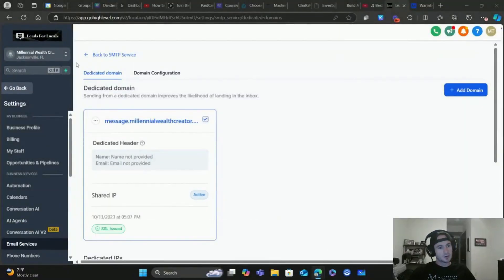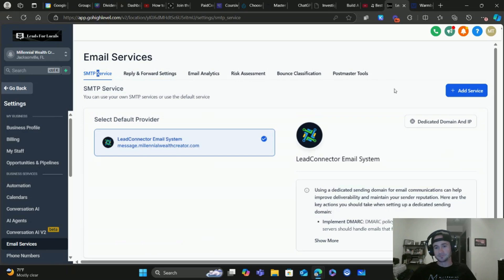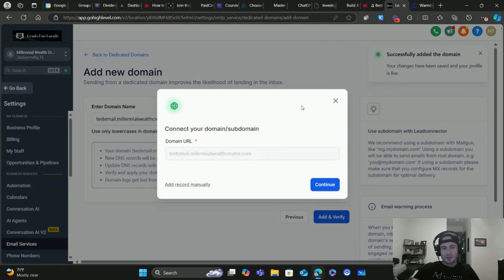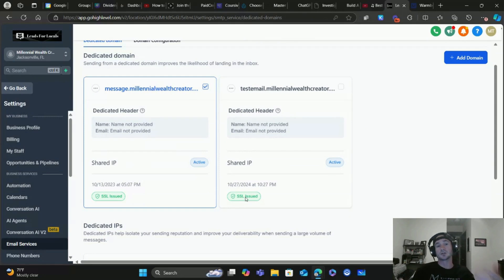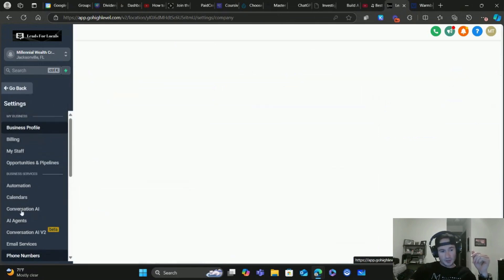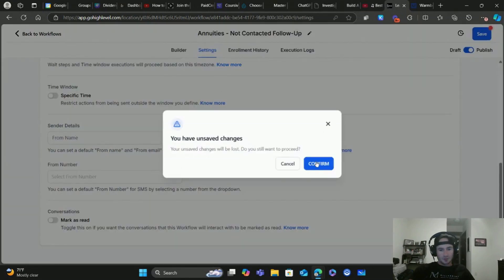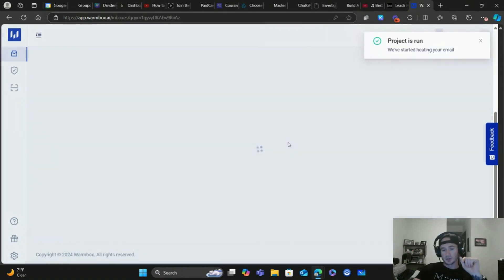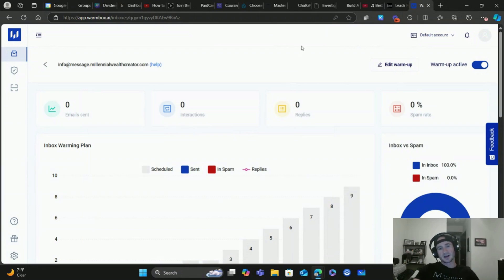Updated GoHighLevel Tutorial ✅ How To Setup an Email Address in GoHighLevel & Reach The Inbox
0:00 Intro
1:05 Connecting a dedicated domain
5:15 How to correctly send an email in GoHighLevel
8:20 Best way to warm up your new email address in GoHighLevel

In addition to setting up the email address, I also show you how to actually reach the inbox by sending emails correctly inside of GoHighLevel, as well as an AWESOME email warm up tool that connects directly to GoHighLevel.